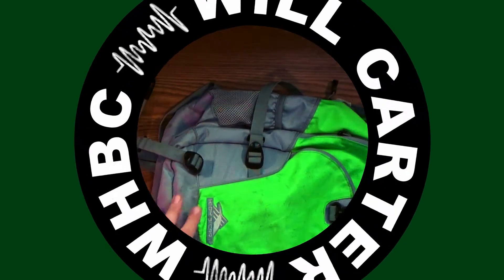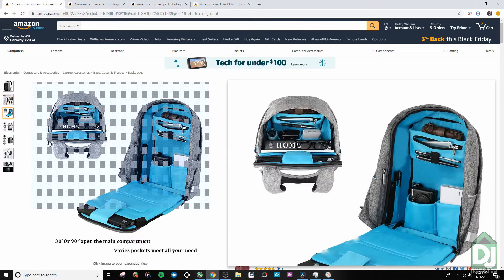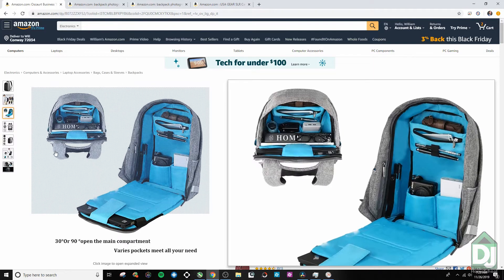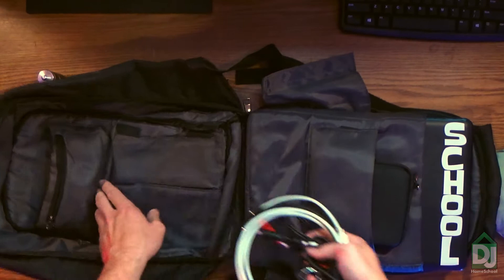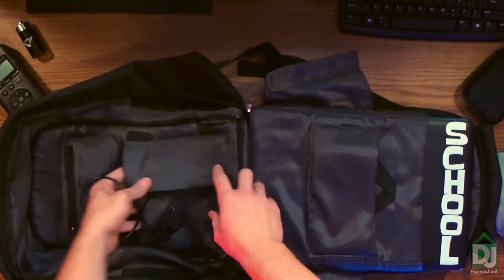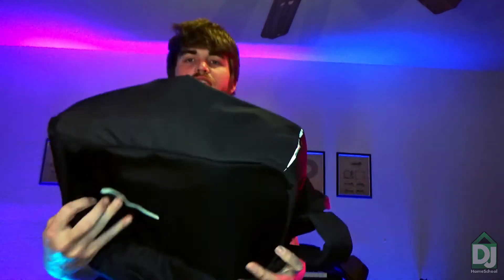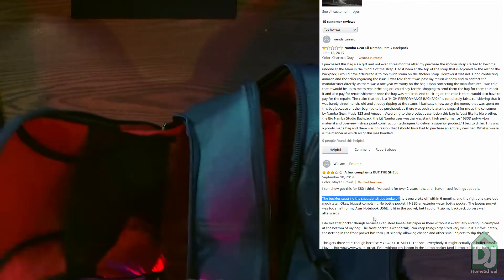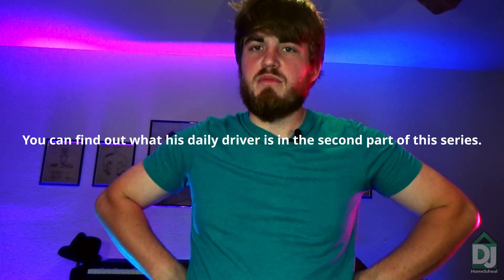Can DJs use budget backpacks?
Anti-Theft Backpack

Series: Backpacks for DJs Series
Video: Budget Backpacks Review  [Part 1]

I've been wanting to review backpacks on my channel for a while because I feel like DJs struggle to find a great backpack. Partially due to the fact that all the great backpacks are super expensive. So I'm starting this series "DJ Backpacks." This video is Part 1. Let me know if you want reviews of specific backpacks. And let me know if you want me to create a list of "Best Budget Backpacks for DJs."

Film and Editor:
Will Carter